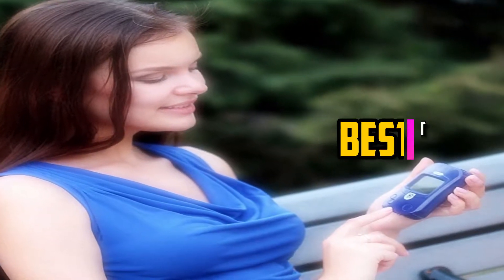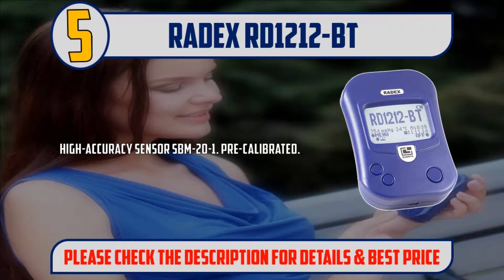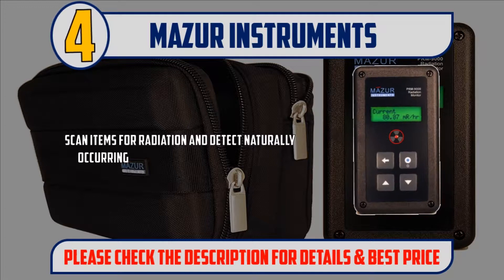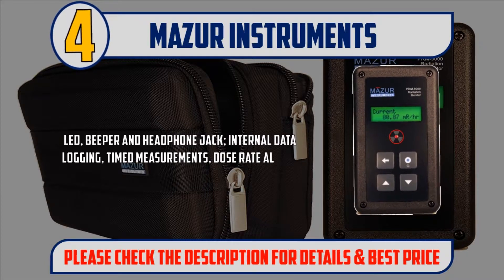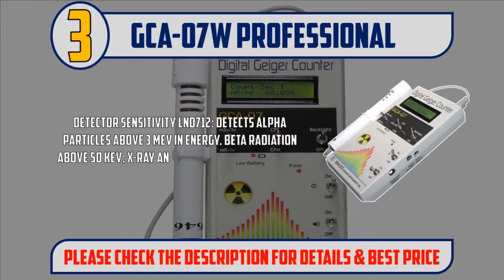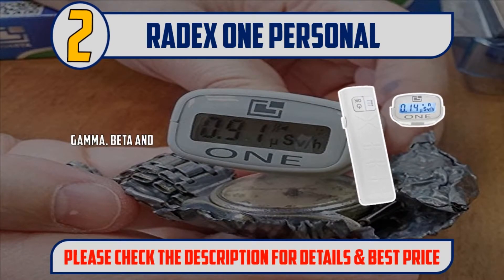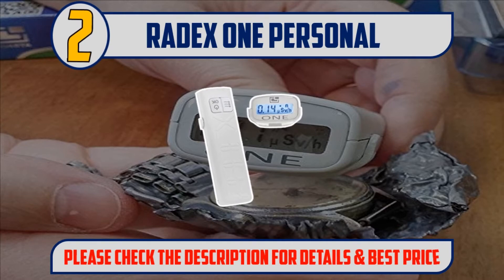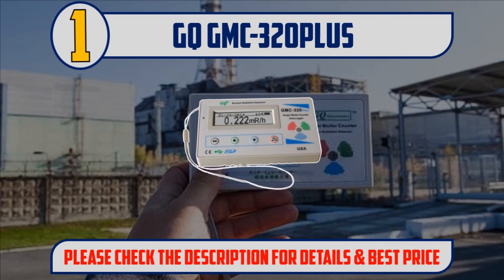✅ Best Geiger Counters 2019 - Top 5 Geiger Counters (Buying Guide).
Let's Have a Look:

👉5. RADEX RD1212-BT

👉4. Mazur Instruments

👉3. GCA-07W Professional

👉2. RADEX ONE Personal

👉1. GQ GMC-320Plus

In This video, we will list the  5 best Geiger Counters, It took a lot of time and effort to pick the 5 most efficient and best Geiger Counters from thousands of them for you. We tried to save your time. You can choose any of them according to your choice and requirements.